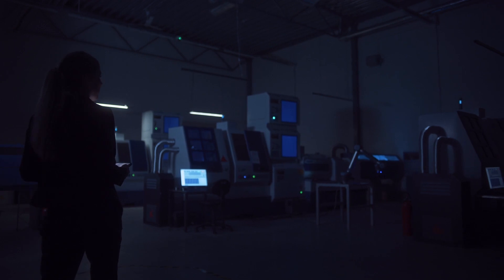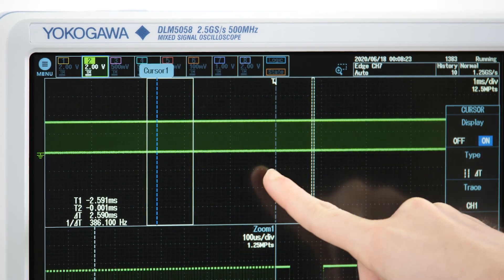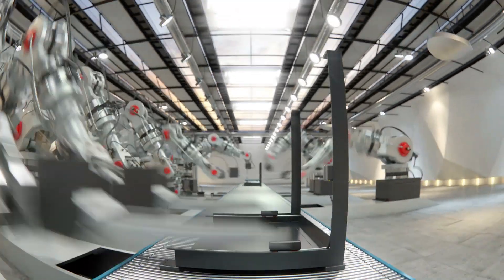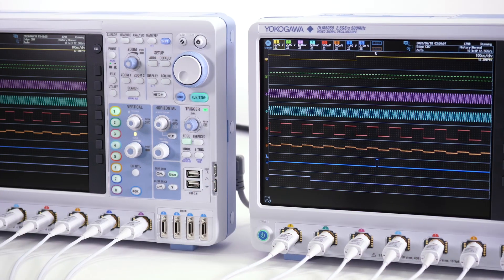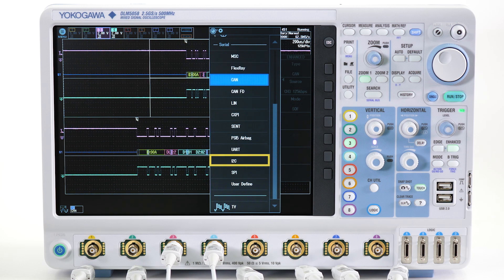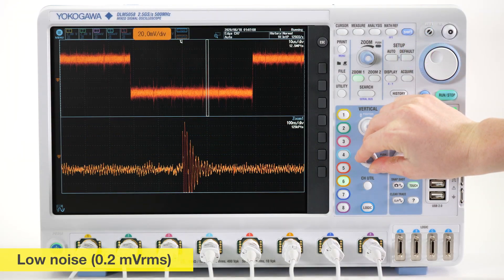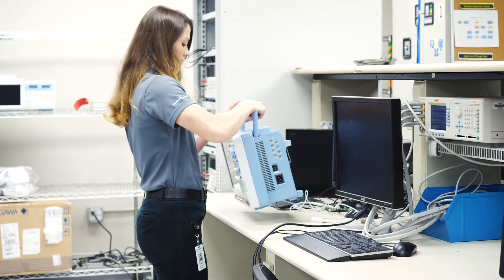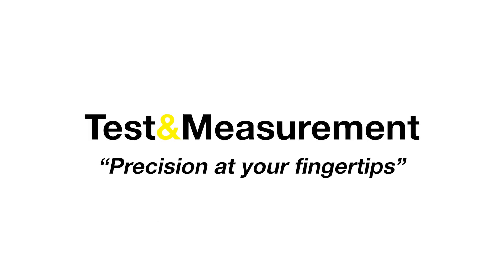Yokogawa’s 8-ch Oscilloscope, DLM5000 – Simple, Adaptable, and Dependable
Description: As the creator of the world’s first 8 channel oscilloscope, the DLM5000 is Yokogawa’s latest addition to our line-up and takes you beyond 8 channels. The adaptability of the DLM5000 is a key requirement during the development of high-performance and intelligent power-semiconductor technologies and mechatronics applied in a modern electric vehicles, motor controls and energy efficient electronic designs.